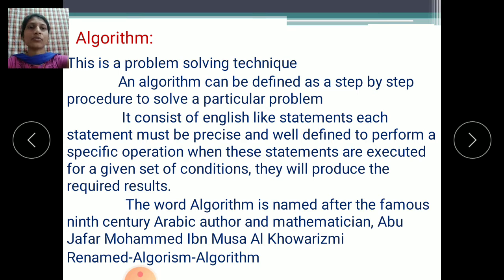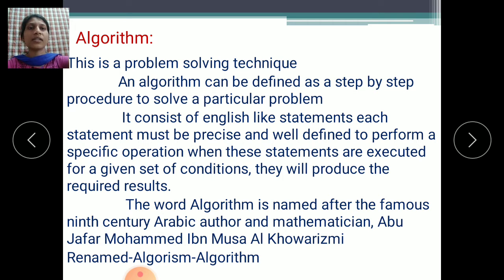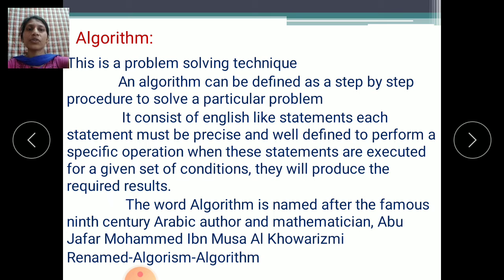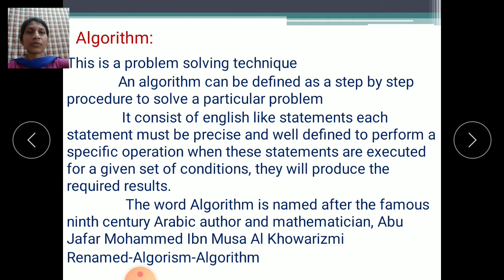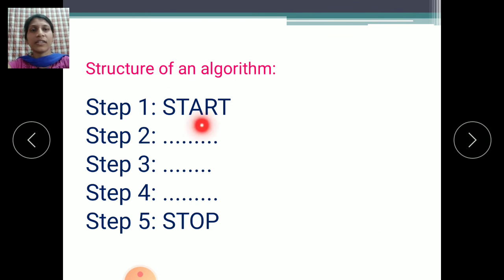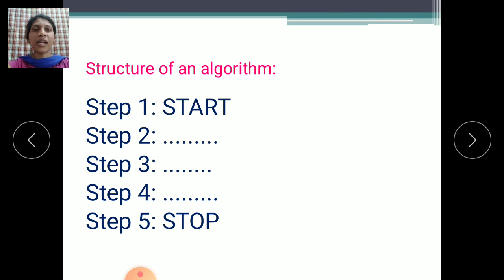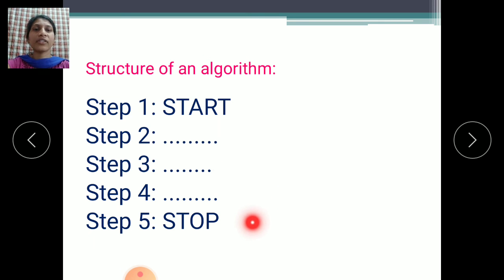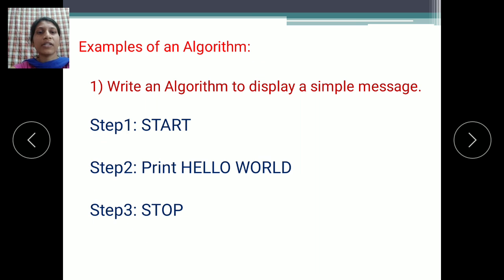3 Sem Subject Computer Application Module No. 3 Video No. 4